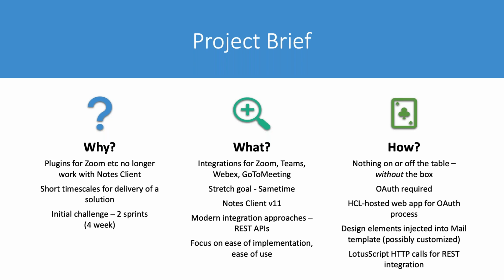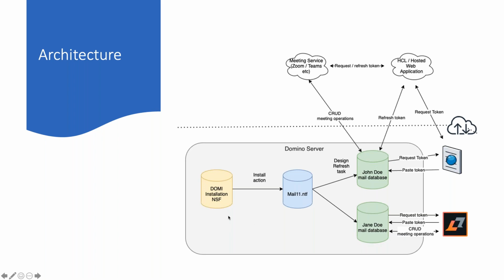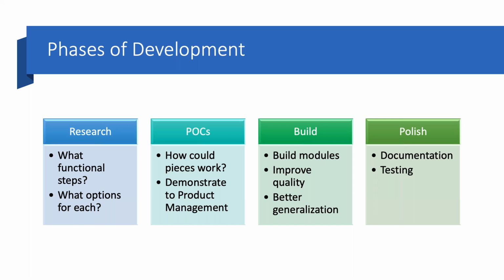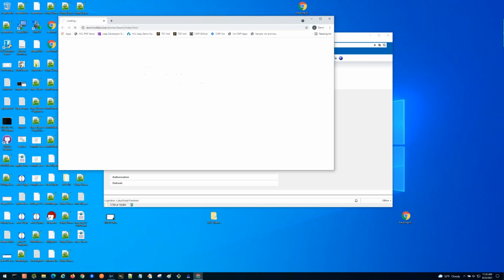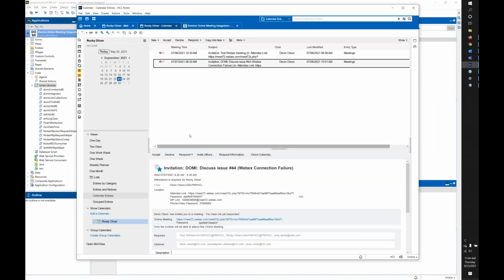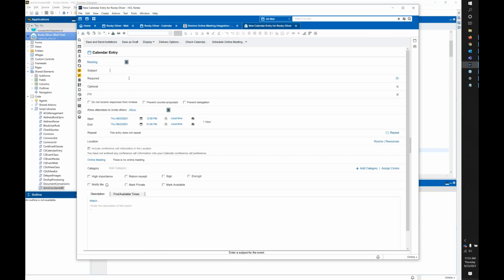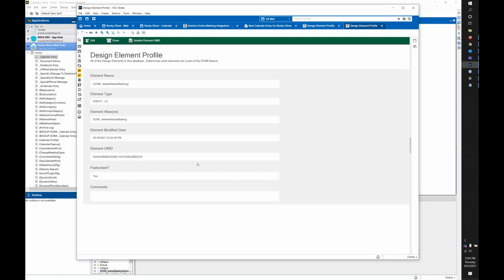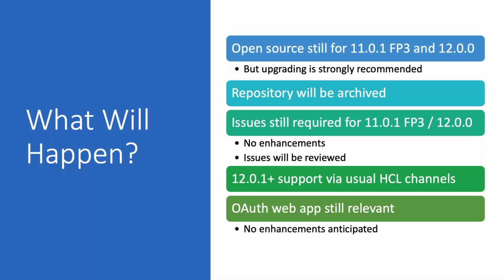September 2021 OpenNTF Webinar: Domino Online Meeting Integration (DOMI)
Many of our users rely on other meeting tools like Zoom, Teams, Webex, and GoToMeeting. Now Notes users can use their Notes client to integrate these meeting tools. Create, update and delete meetings from right within Notes! This webinar will focus on what DOMI is, how to install it, how it works, how to extend it and troubleshooting. The webinar will also dive deeper into parts that might be useful for your own day-to-day development

Speakers:
Paul Withers, HCL
Devin Olson, HCL
Rocky Oliver, HCL